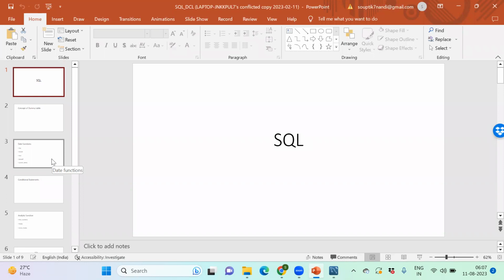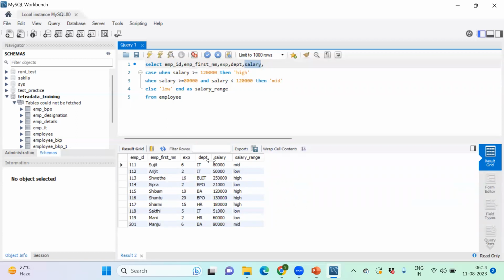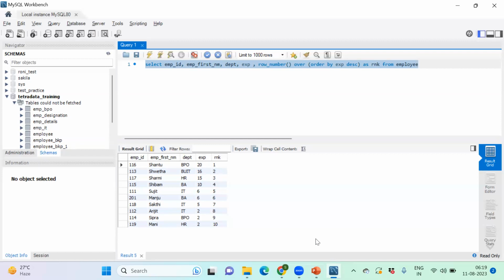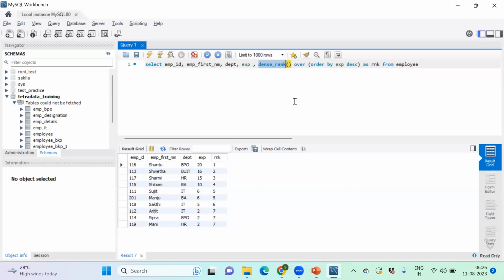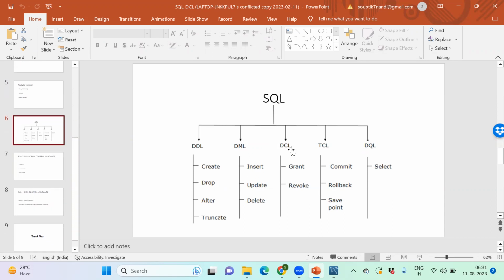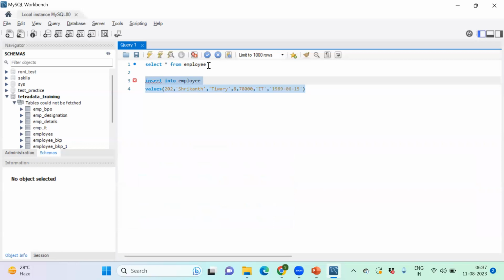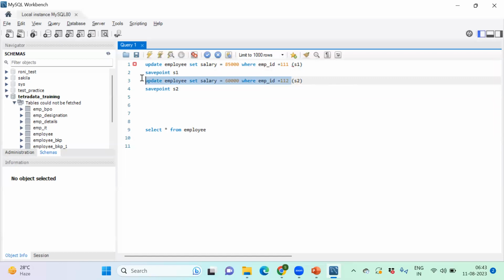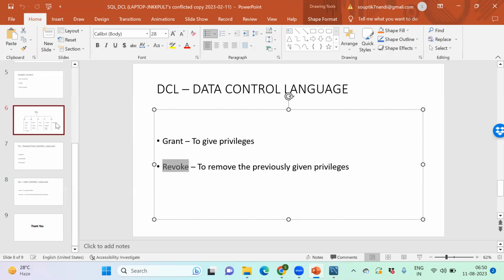Data Course Class 6